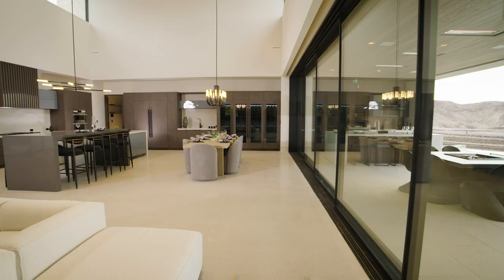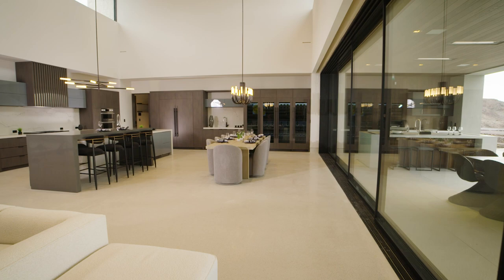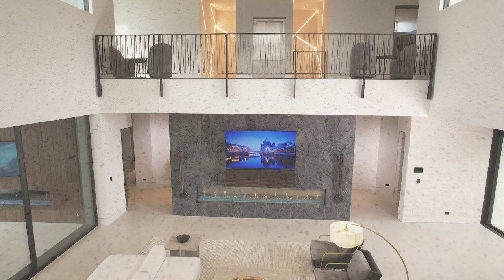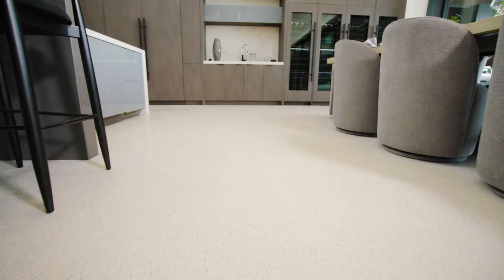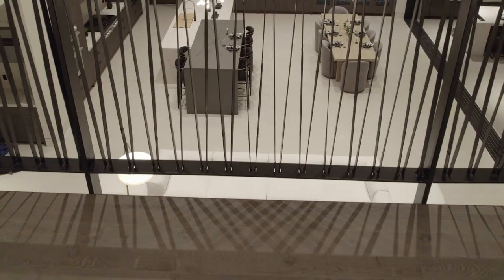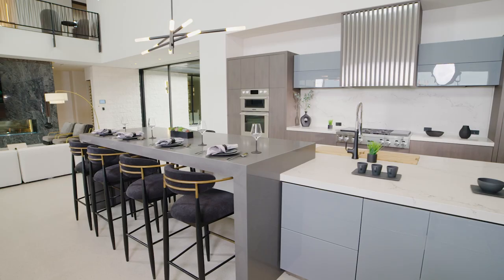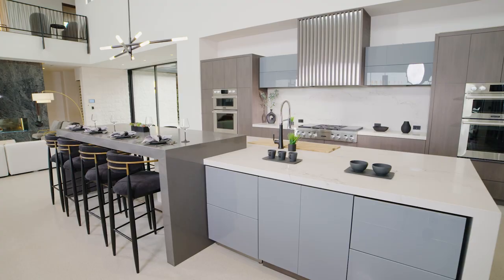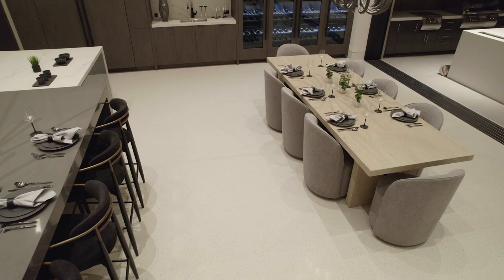Level Top PC-AGG – The New American Home 2023 | Self-Leveling Concrete Flooring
Level Top PC-AGG is an easy-to-use, self-leveling re-surfacing compound with graded natural aggregate, designed for use on either new or worn concrete substrates. LEVEL TOP PC-AGG provides excellent adhesion, toughness, and long-term durability. LEVEL TOP PC-AGG can be ground and polished to achieve the appearance of polished concrete. The high-early strength allows polishing within 24 hours of placement.